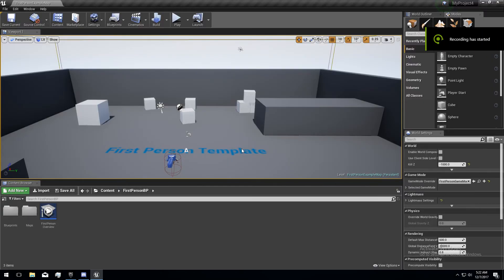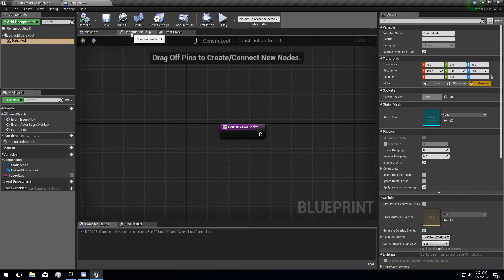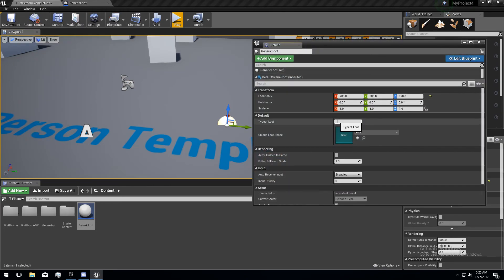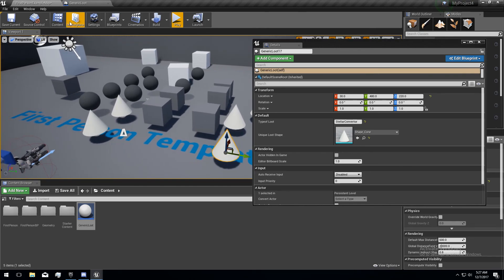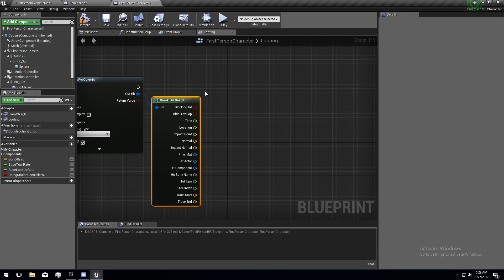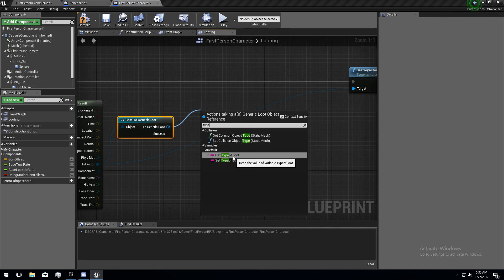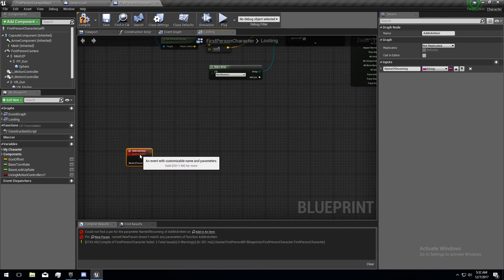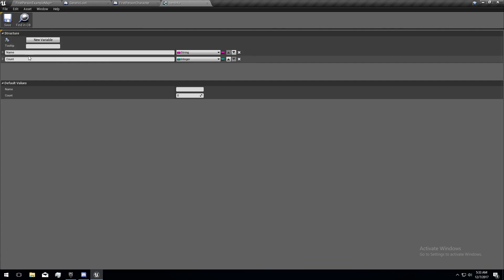UE4 Inventory with Countable Items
A quick run through I did by request on how to build an inventory in UE4.

The basic idea is that you'll need an array of structs.

I forgot to mention that your inventory struct for your project will likely consist of much more than just a name and a count. I put things like Descriptions, 2dImages, and more all within the item info struct so the UI (menus and tooltips) can display it later.